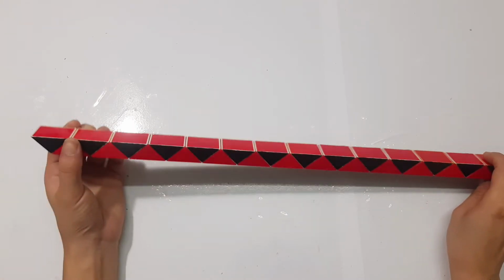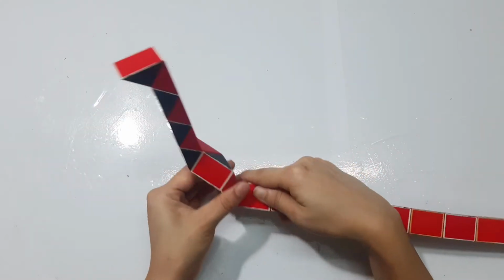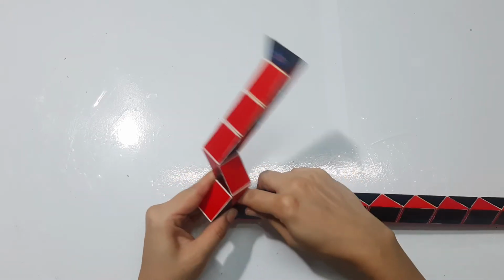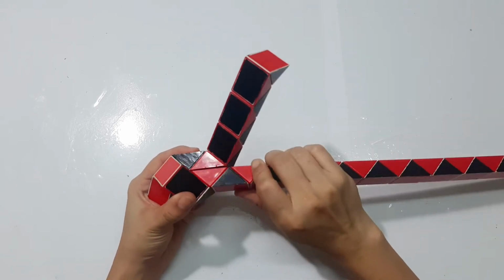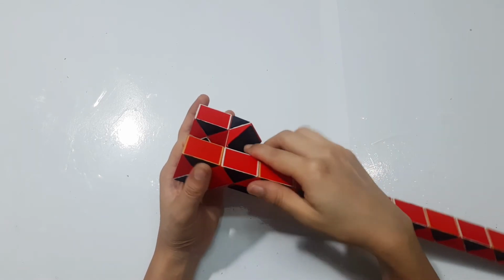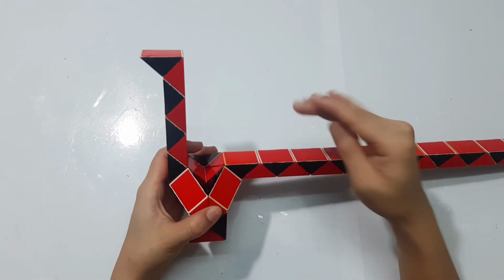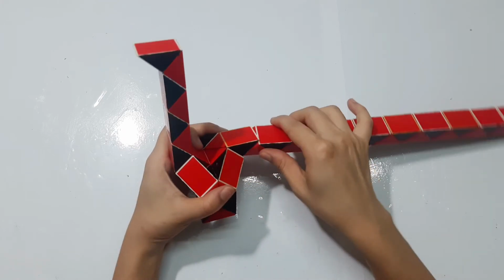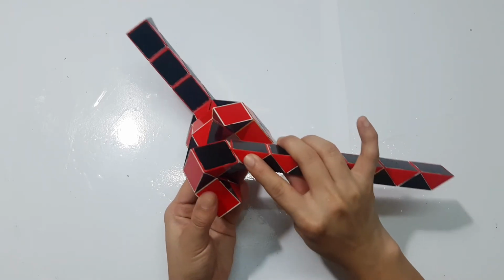Magic Snake Puzzle or Rubik Rắn 48 Pieces - Dinosaur